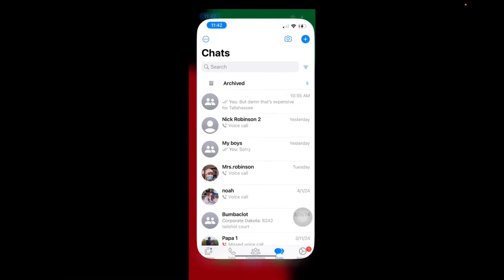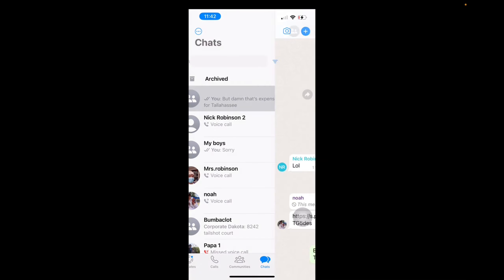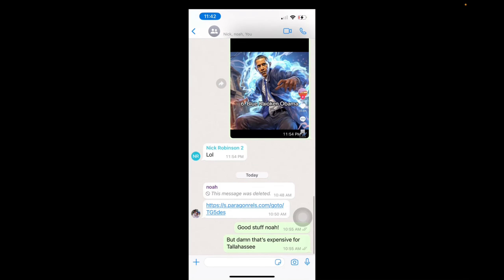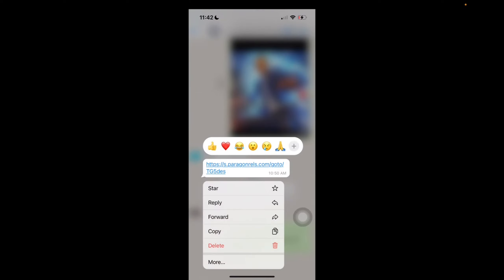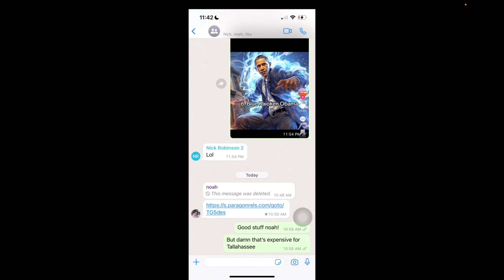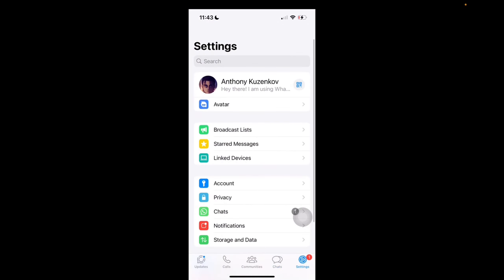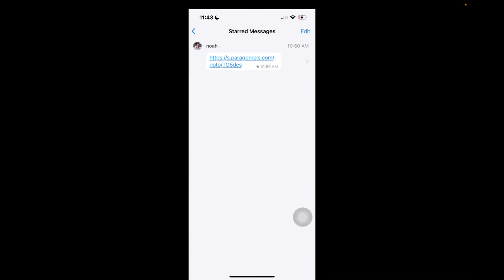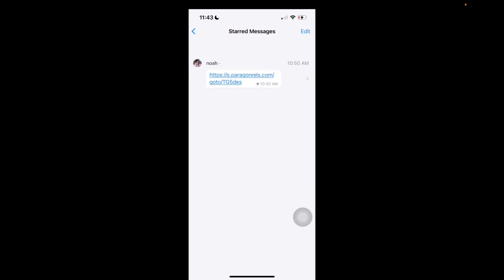How To Save Messages - WhatsApp 2024!